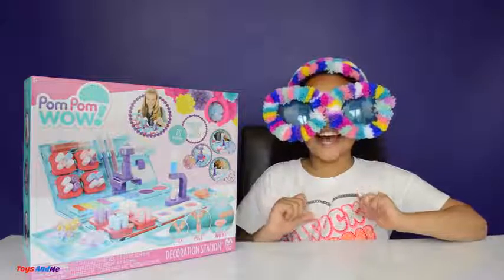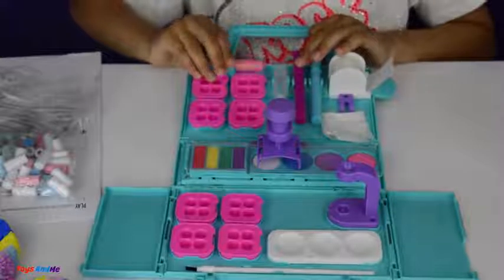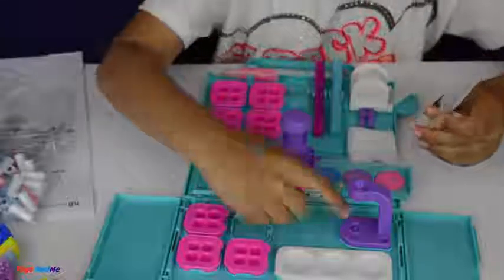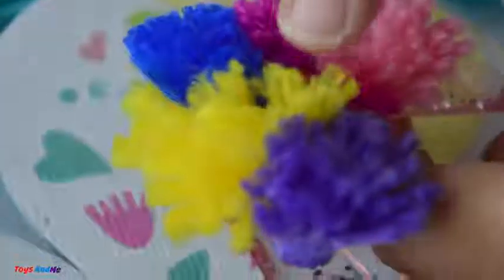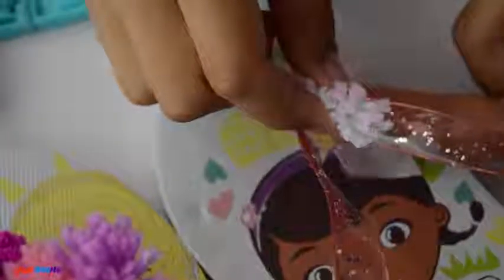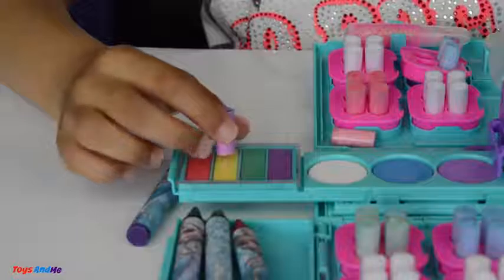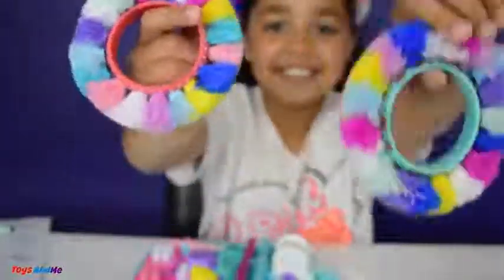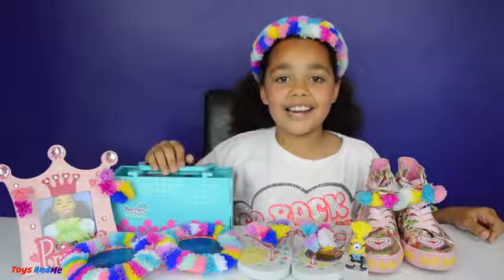NEW PomPomWow Decoration Station DIY Creative Kids Craft PomPom Wow Designs Kids Tutorial